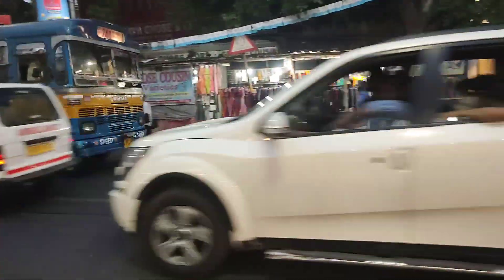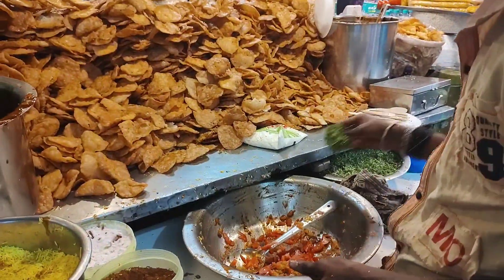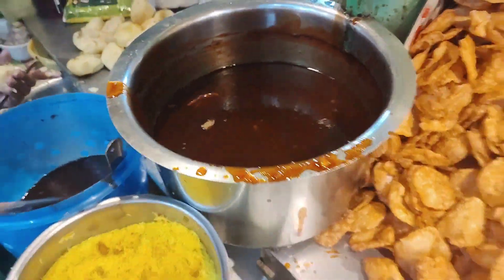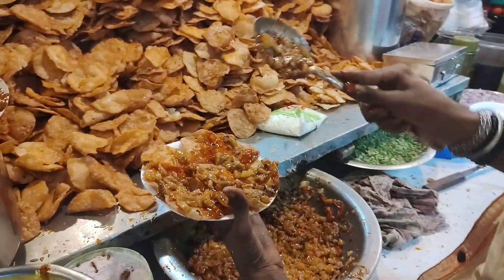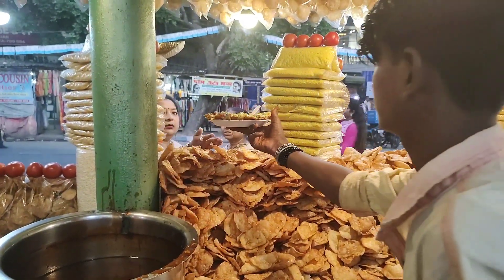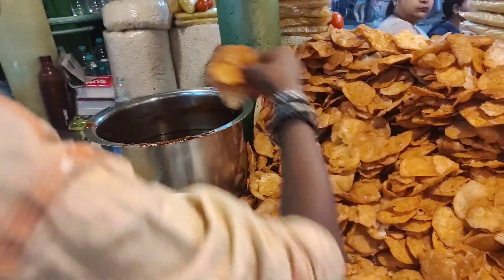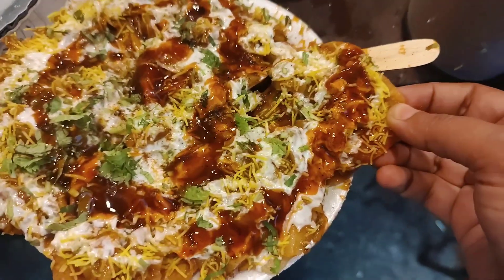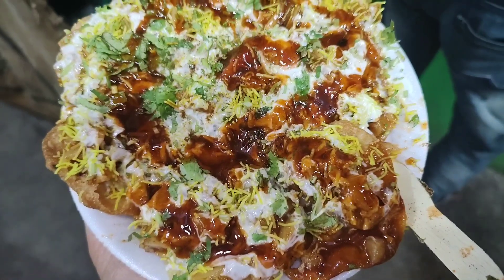Oldest & Popular CHAT CENTER Of Kolkata 🤤| Huge Sell Daily 💥PAPDI CHAT💥 | Absolutely 💯% Worth Visit👌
We Visit kolkata most Oldest Papdi Chat Center, Its a very traditional chat of india.

Address: MATARA CHAAT CENTER: Shyambazar Kolkata, West Bengal, India